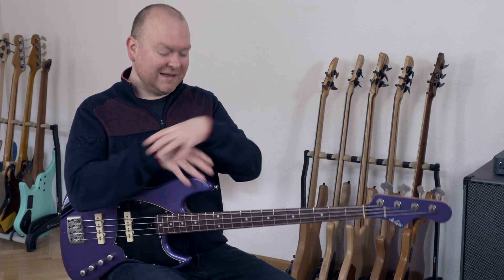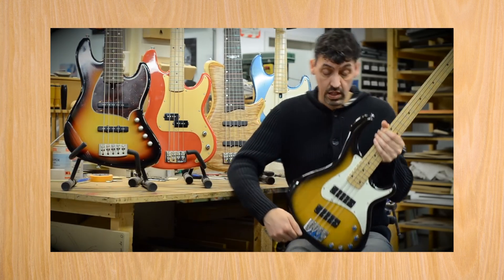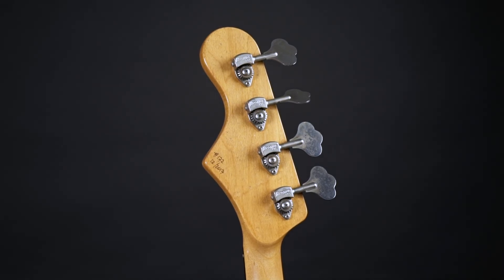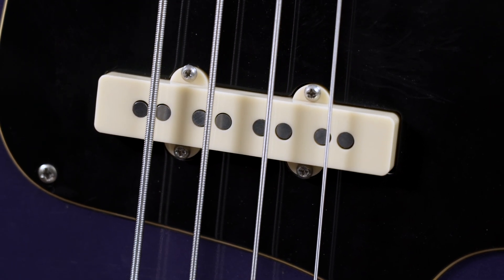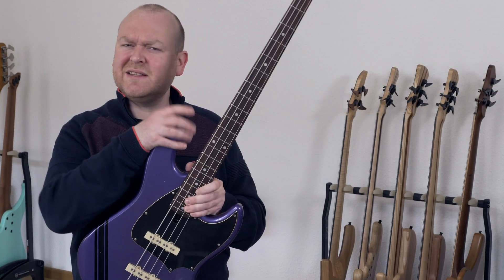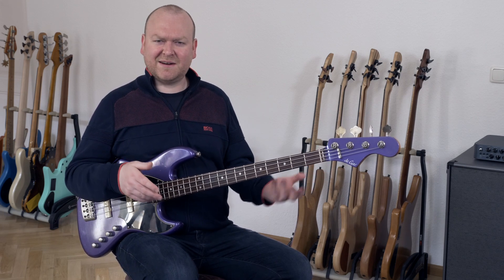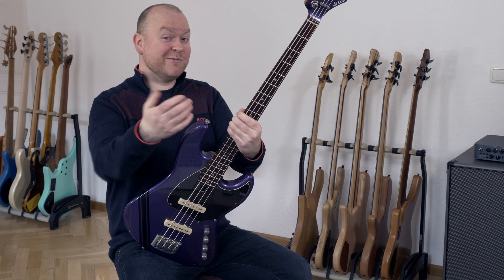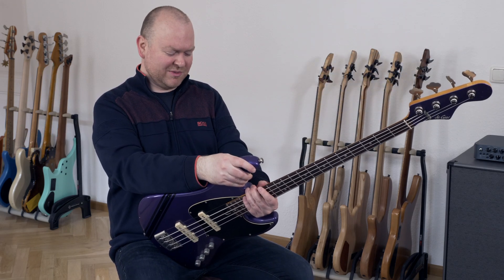THE PURPLE FUNK MACHINE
Gregor and Ida Nielsen try Sander De Gier's personal BeBop 4.

bassist: Ida Nielsen
camera: Christian Fleischer
cut: Kristin Herziger
production: Gregor Fris

More BassTheWorld.com